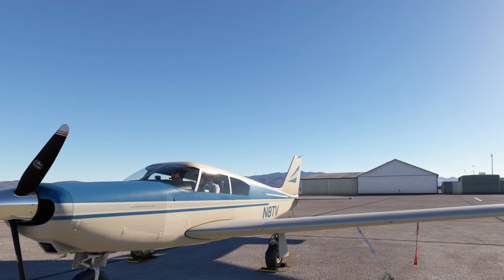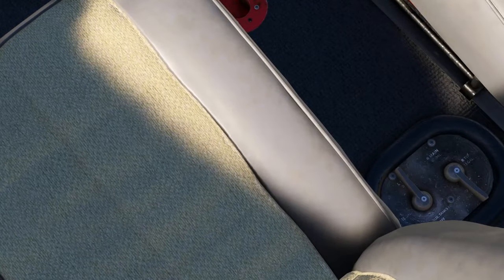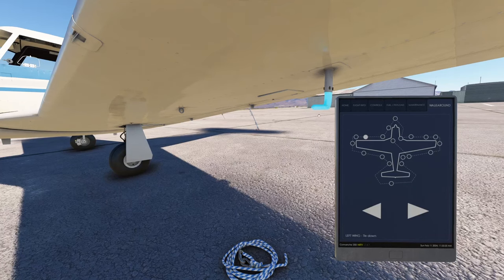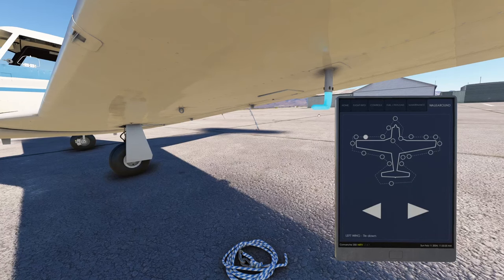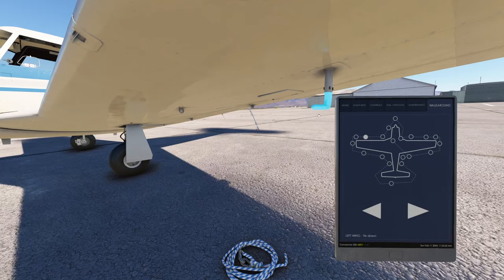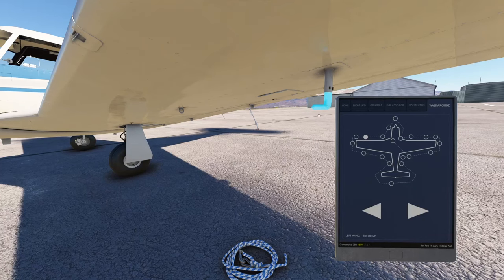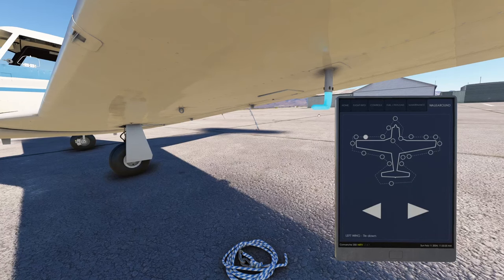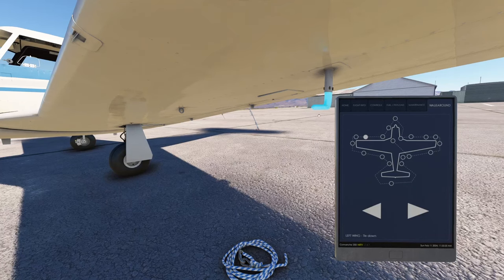A2A Comanche Full Flight Guide - Checkride - Microsoft Flight Simulator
Everything you need to know to do a simple VFR flight in the A2A Comanche in Microsoft Flight Simulator. We fly a visually stunning route from KSDM, San Diego-Brown up to Ramona Airport (KRNM).

The Comanche is a very deep simulation, so we really just scratch the surface with this video.

Airports are by vbazillio on Flightsim.to, they are top notch freeware sceneries, check them out here: